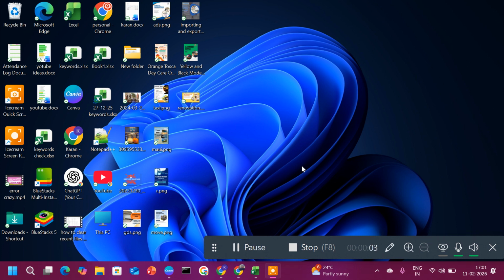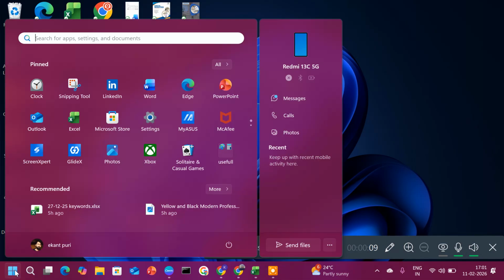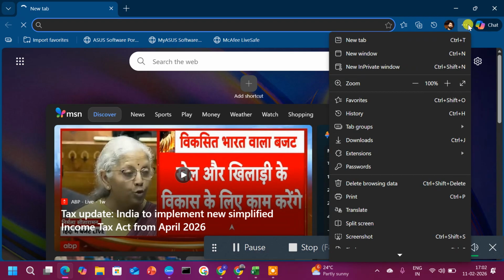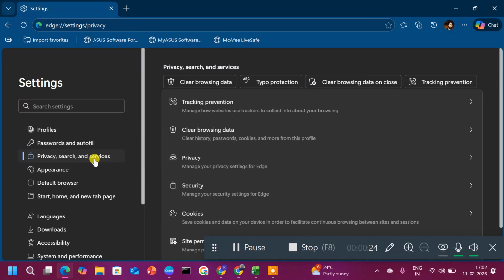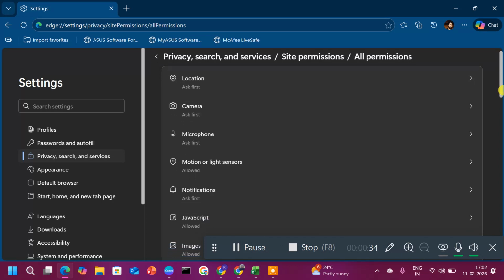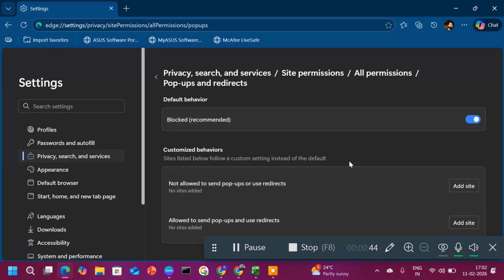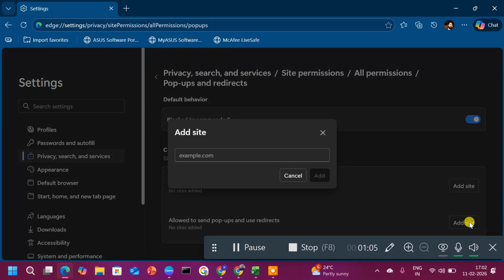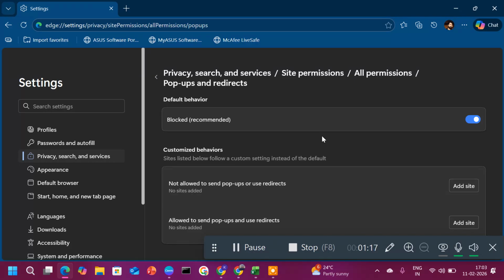How to Allow Pop-Ups in Microsoft Edge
Learn how to allow pop-ups in Microsoft Edge with this complete step-by-step tutorial. By default, Edge blocks pop-ups to protect users from unwanted ads and harmful content, but sometimes pop-ups are necessary for things like website logins, downloads, payment gateways, form submissions, and secure verification windows. In this guide, you’ll discover how to safely enable pop-ups either for all websites or only for specific trusted sites.

FOLLOW ME